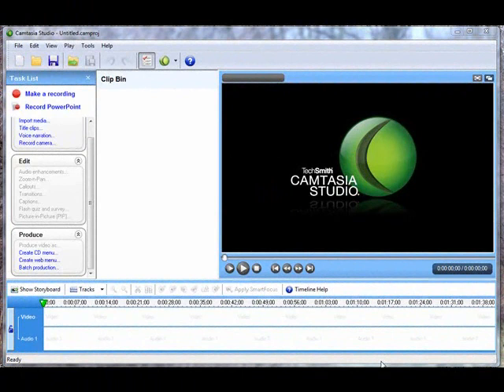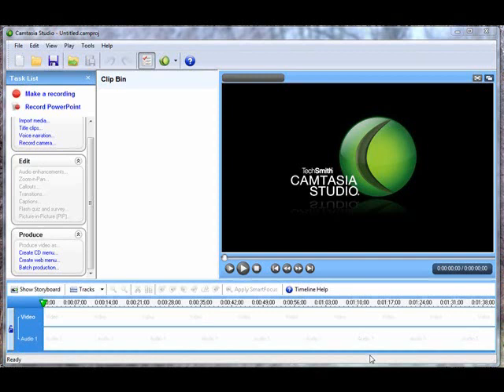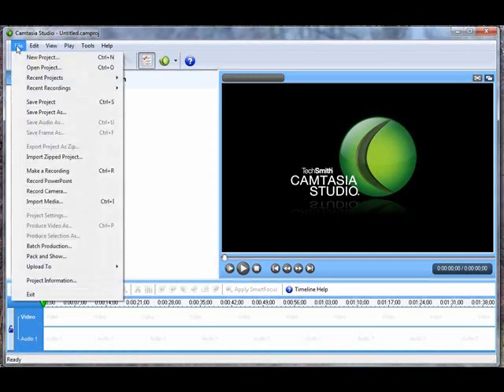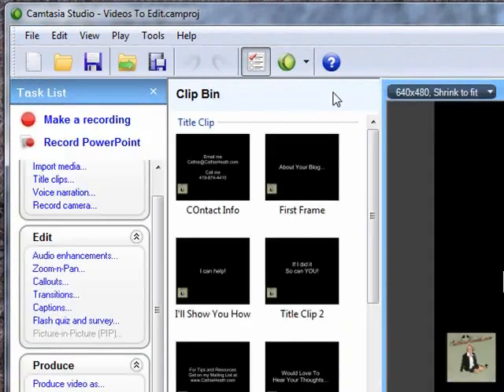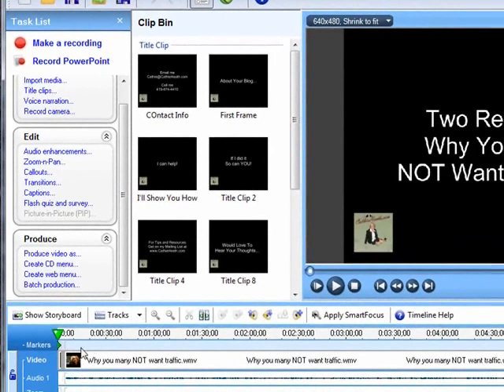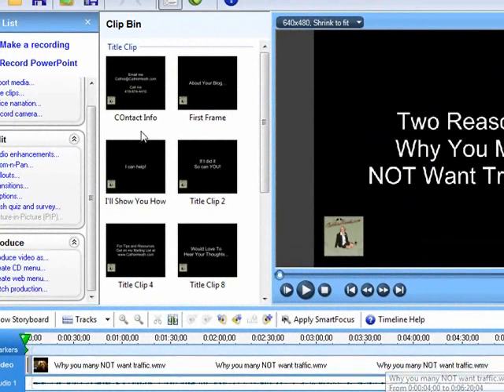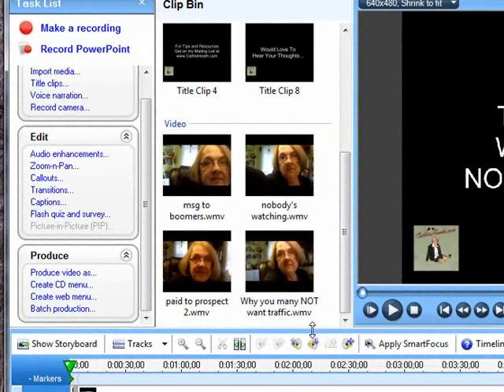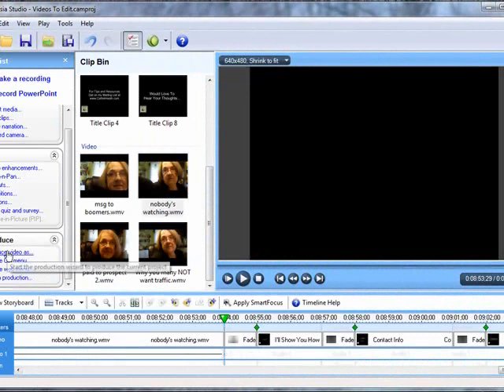Produce Your Marketing Videos In A Snap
Do you use video as one of your marketing strategies?

Using either Windows Movie Maker or Camtasia Studio to edit your raw videos into a finished product can make those recordings appear more polished and professional.

But setting up title clips, end credits, etc. can sometimes take longer than we'd like.

Watch this quick tutorial to learn how you can cut down your editing time significantly and produce your videos in a snap.

(and listen for a special tip at approximately 1:30)

To get my tips, resources and other cool stuff for home business owners, head over to my website and get on my list over there.